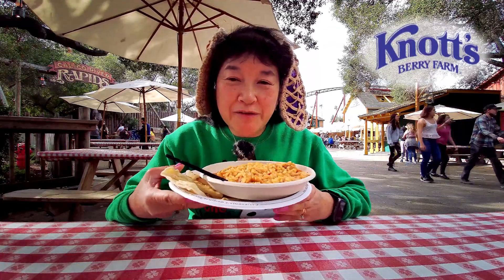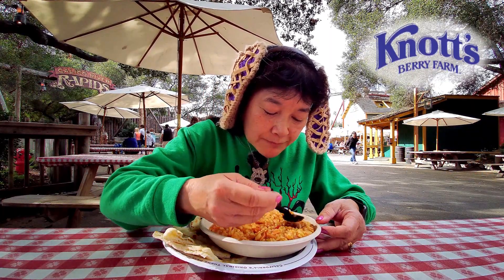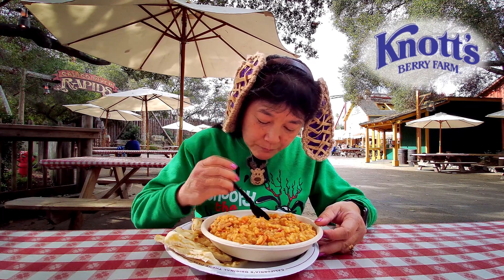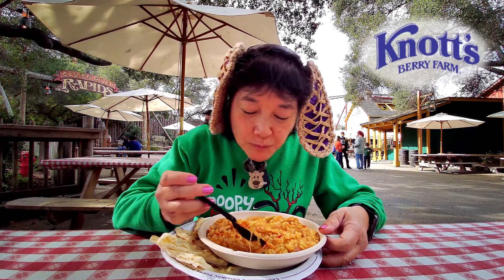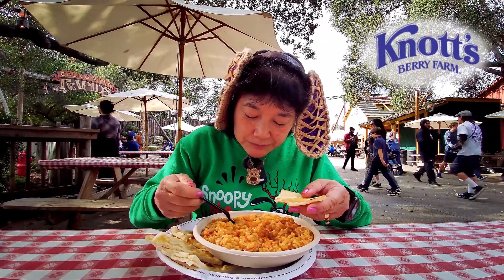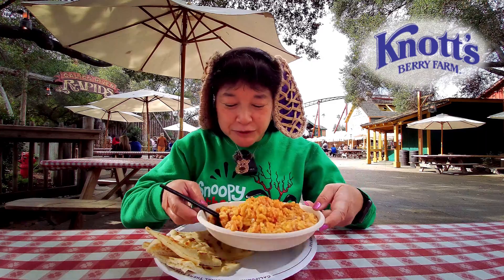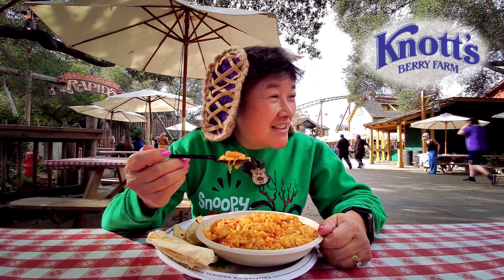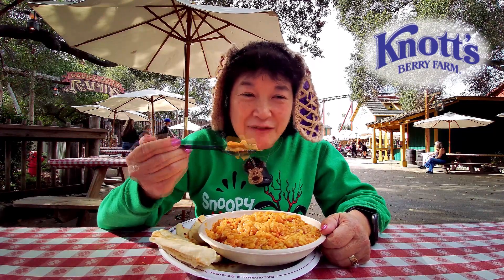NEW LIMITED TIME ITEM: Jambalaya with Naan Bread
This is a review by Megan's Mom on 1/10/22 (Monday) of the Jambalaya with Naan Bread which we bought from Wilderness Broiler in Ghost Town at Knott's Berry Farm in Buena Park, CA. The Jambalaya with Naan Bread was made with slices of spicy sausage, pieces of chicken, shrimp, vegetables, rice, soup stock, and Cajun seasonings which was served with Naan bread. I know that Peanuts Celebration hasn't started yet, but it is the next season coming up. This is a limited-time item (from January 10 - January 23 according to the Knott's Instagram post) and is on the Meal Plan or $13.75 USD plus tax if you don't have the meal plan.
***Note: Knott's Peanuts Celebration is happening daily from January 22, 2022 - March 6, 2022 (park hours vary depending on the day). Reservations are not required. Masks must be worn by everyone regardless of their vaccination status while they are indoors (restaurants, shops, restrooms, and some rides).